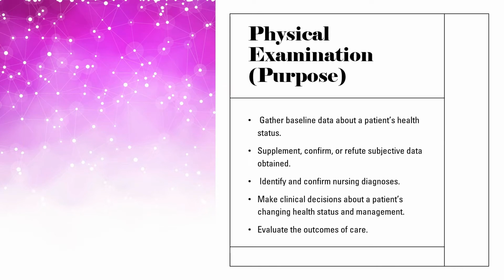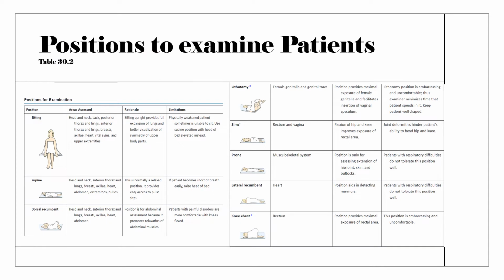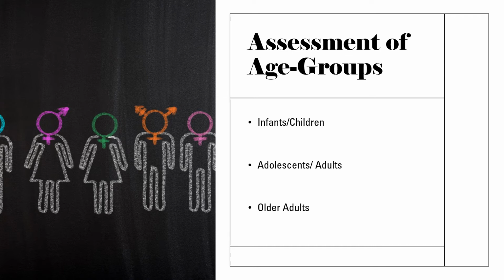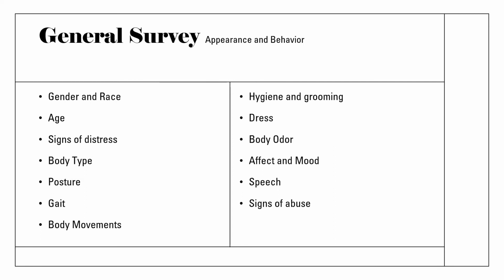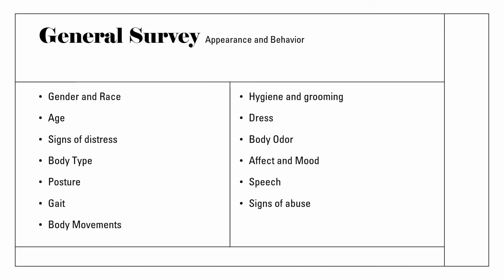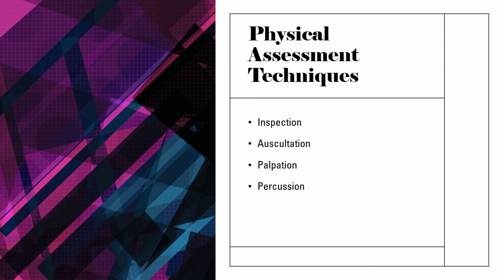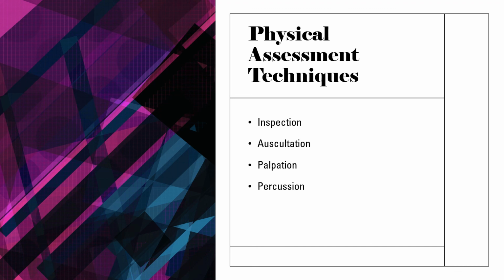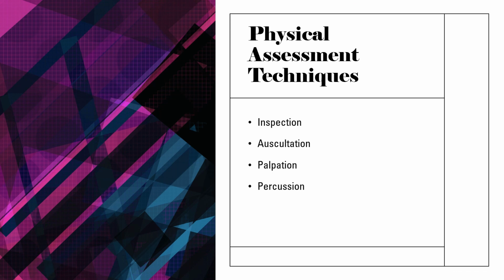Physical Assessment 3 1b Fall 2022